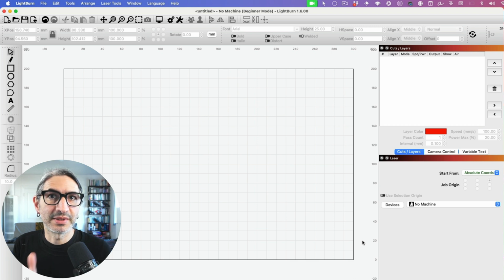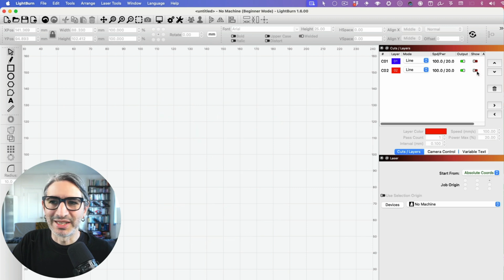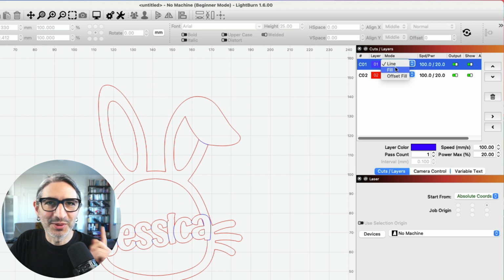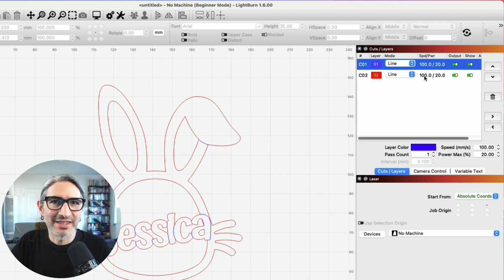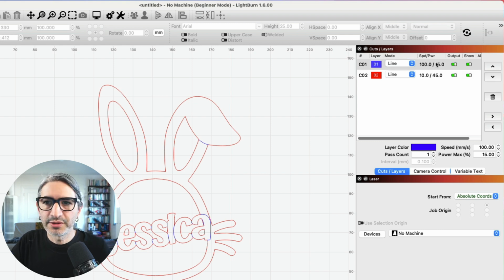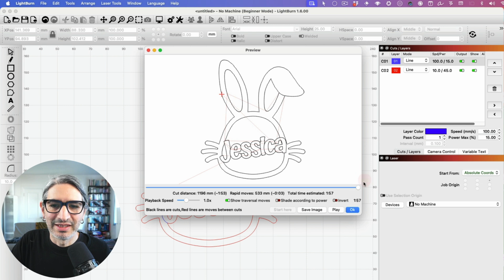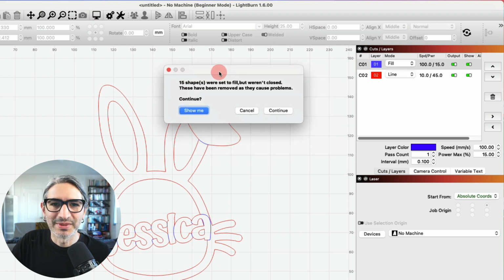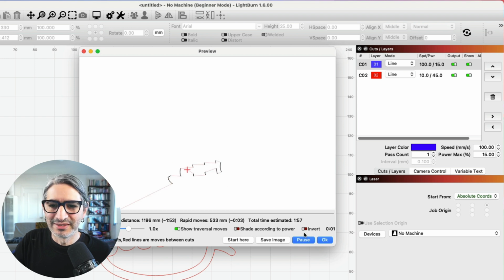Scoring with LightBurn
This is how you assign cutting and scoring operations using Lightburn.

The example Cuttle template used in this video is the Easter Bunny Tag